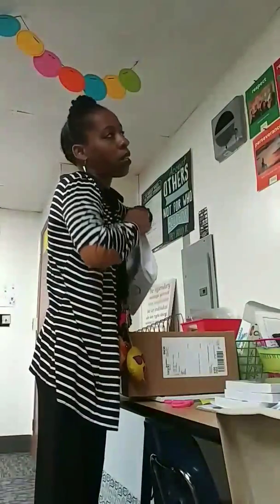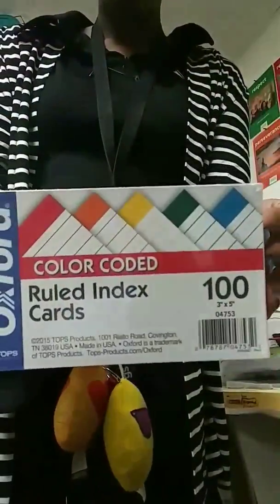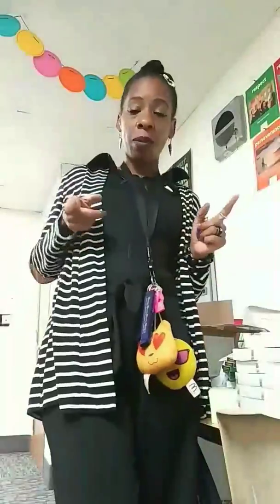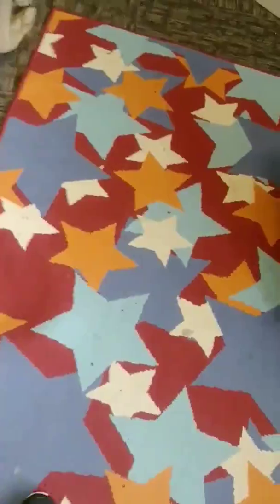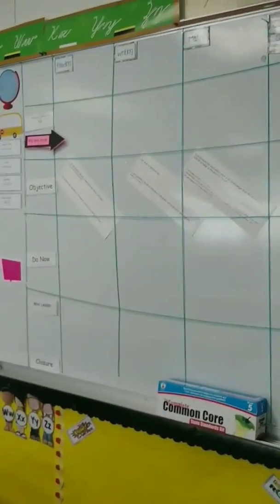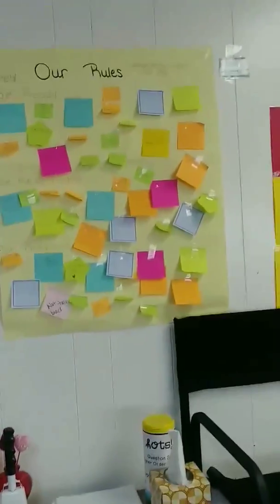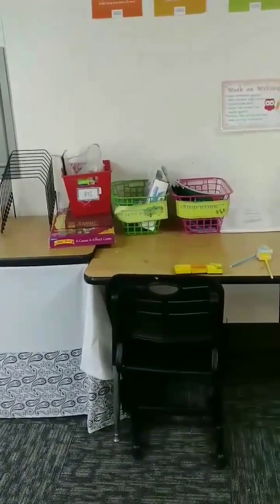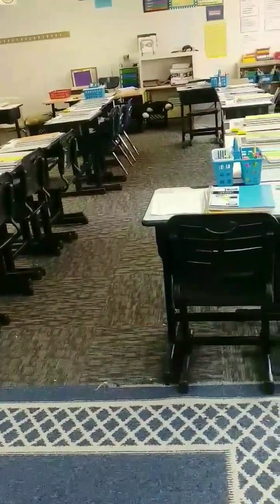Amazon supply haul and classroom tour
Amazon haul for essential classroom supplies.  Classroom tour--  curriculum ready.

One educator decated to the of students and families empowerment to close the education gap.

☆☆Great tutorials☆☆

**About me**
I am a mother of 4 and an educator.   I have a very colorful background, as you can see on my channel.  I live life to the fullest.